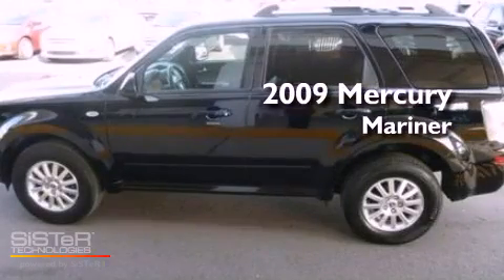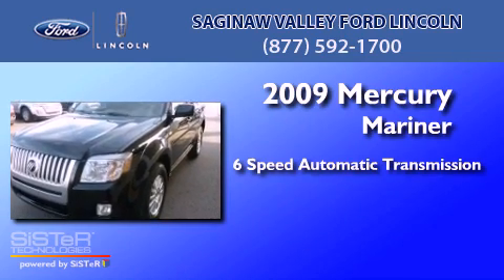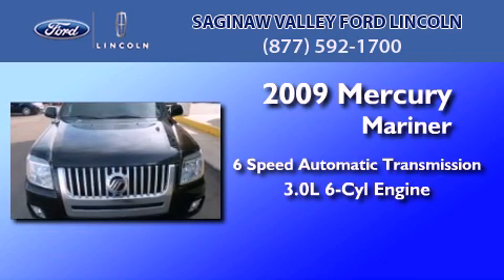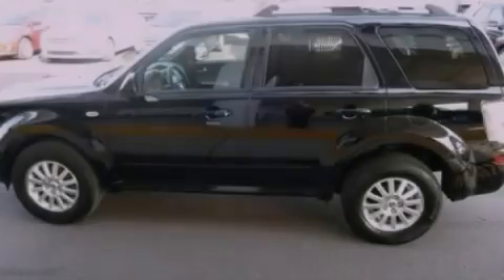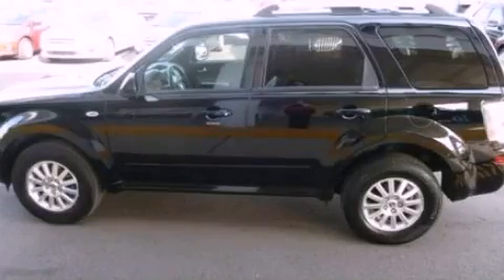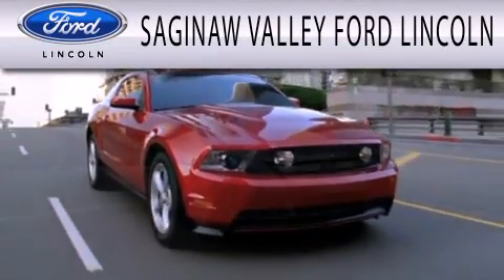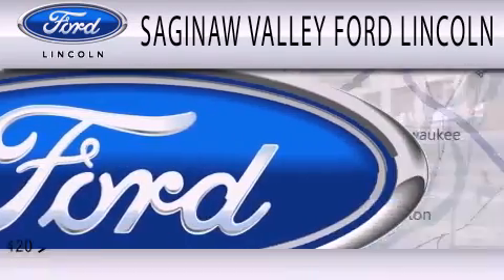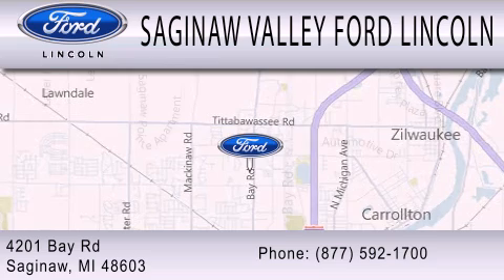2009 MERCURY MARINER MI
Year : 2009
 Make : MERCURY
 Model : MARINER
 Engine : 3.0L V6
 Trans . : AUTO 6SPD

 Miles : 63,510

 Stock : 125027TA